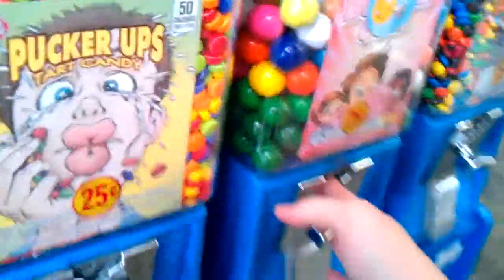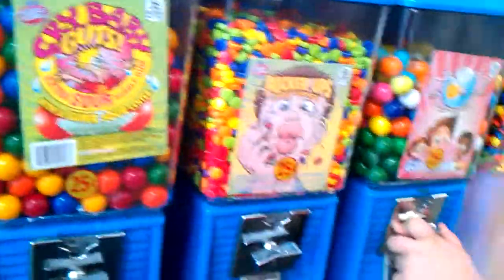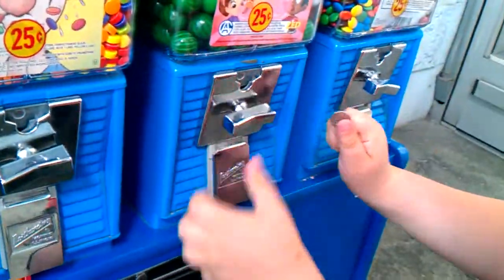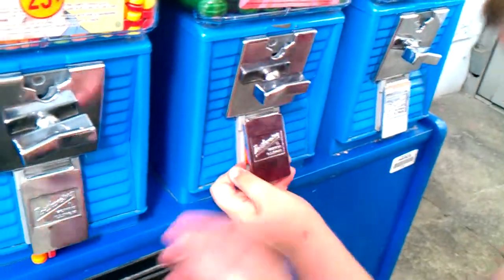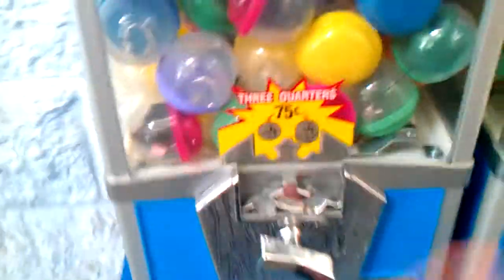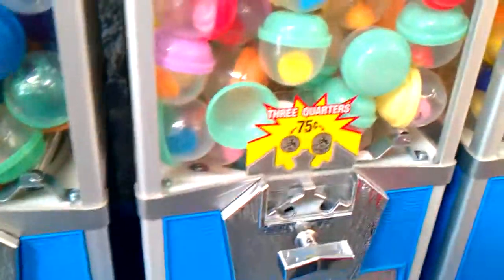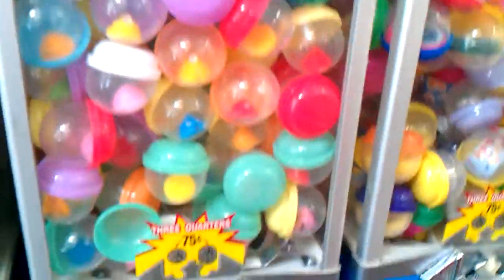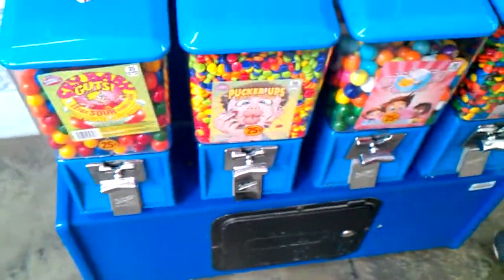Namcos capcule and candy vending machine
this was filmed on the 22nd at my local walmart here my little brother is getting him a gumball  i never did a video and probably wont anymore depends wat kind of views this gets drop a like and good comment down below subscribe if u havent